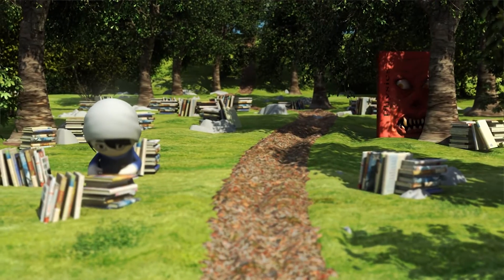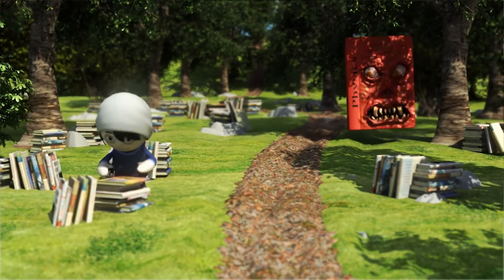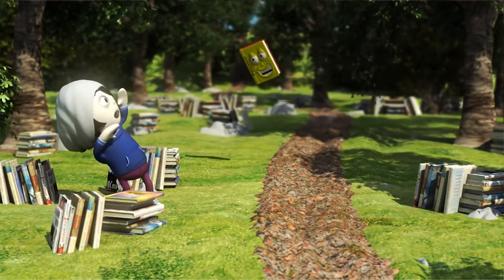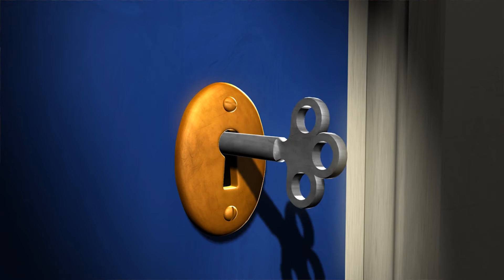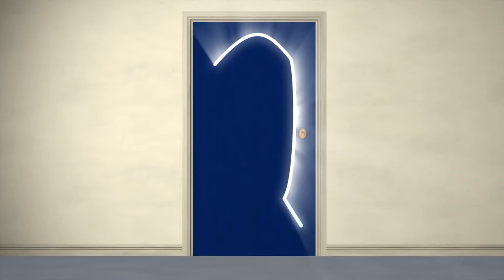Module 4 Introduction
Ryan introduces you to reading at university, and the importance of seeing uni texts for what they really are.